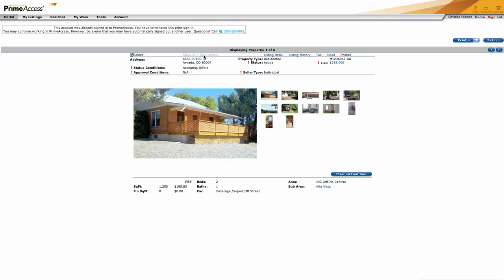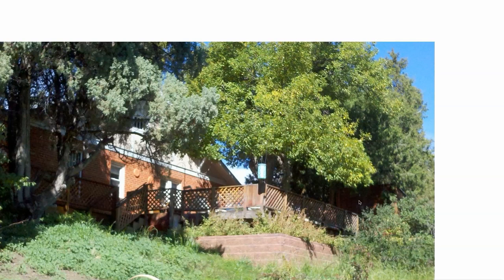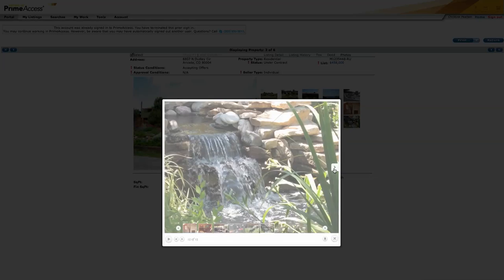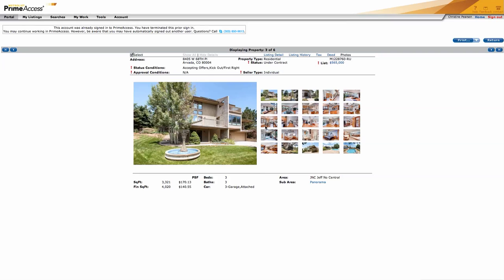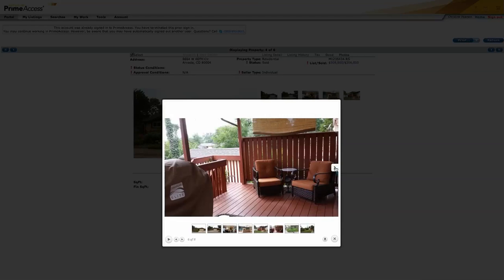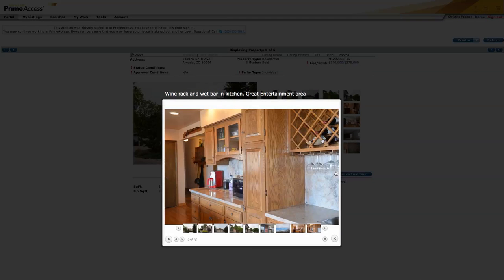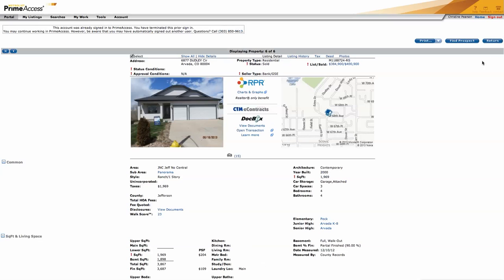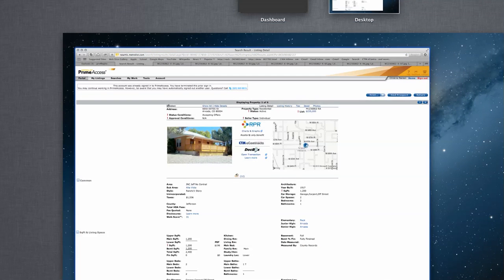6650 Estes analysis by Todd Proffit